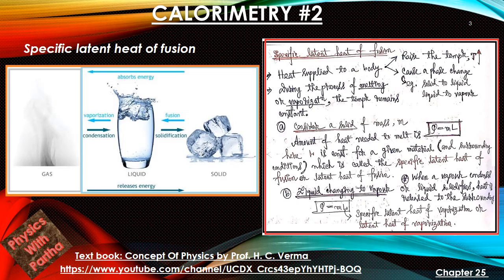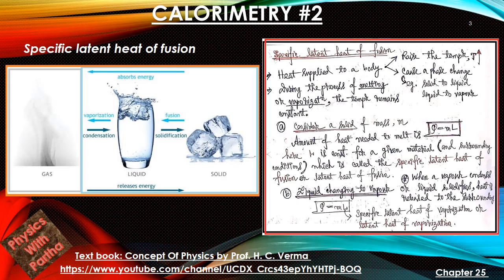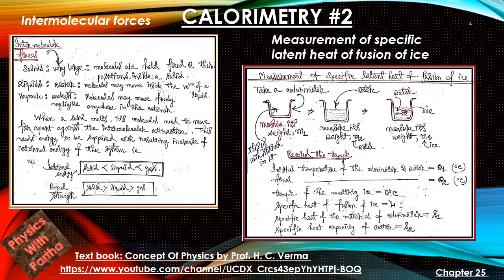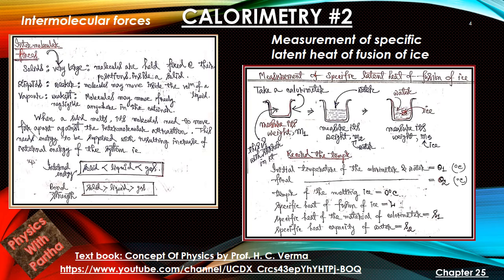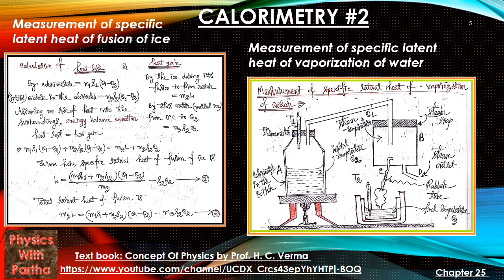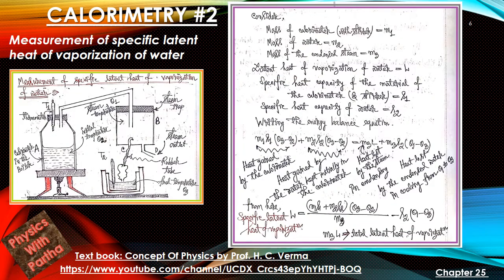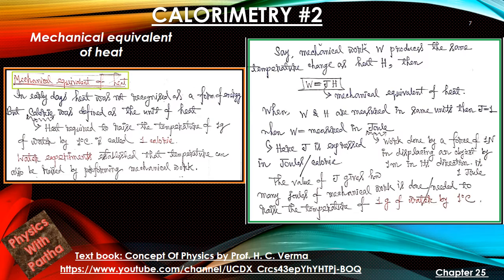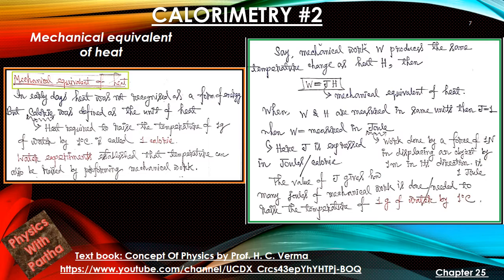THERMODYNAMICS LECTURE#9 CALORIMETRY PART#2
In this video, I'm going to talk about the Calorimetry, (Part#2) where we shall learn about Specific latent heat of fusion, Intermolecular forces in solids, liquid and gas, Measurement of Specific latent heat of fusion of ice, measurement of specific latent heat of vaporization of water and mechanical equivalent of heat.

You can find the lecture notes following the link